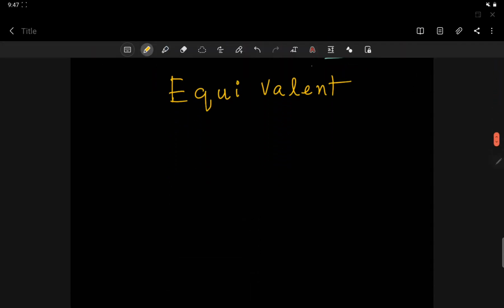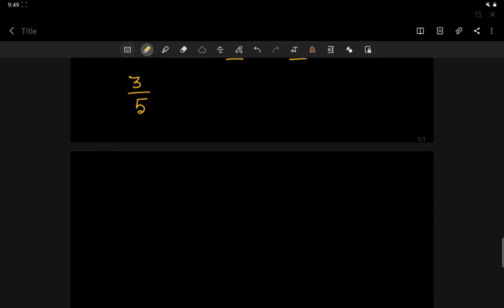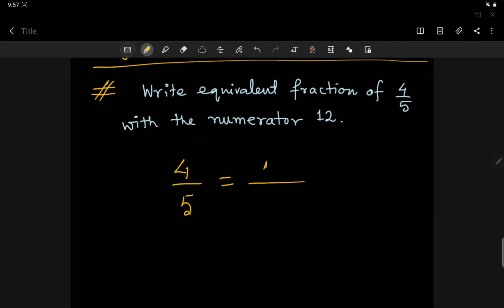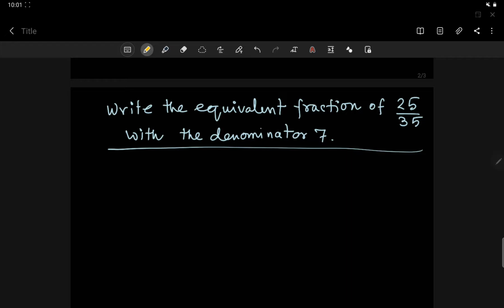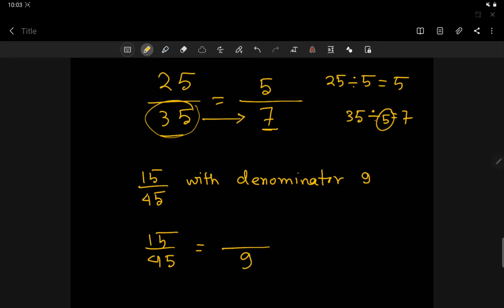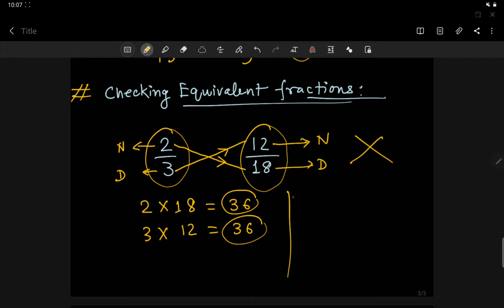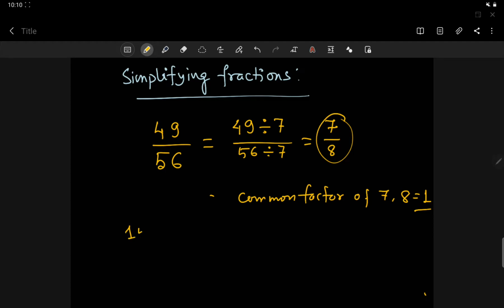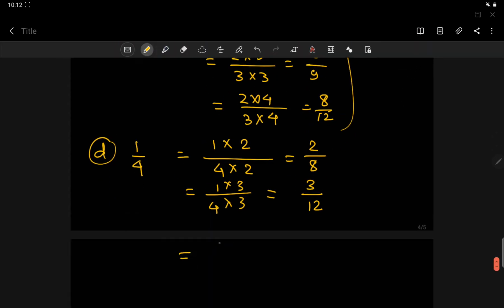38. || Equivalent Fractions, Simplifying fractions, Ex 8.3|| Class 4B